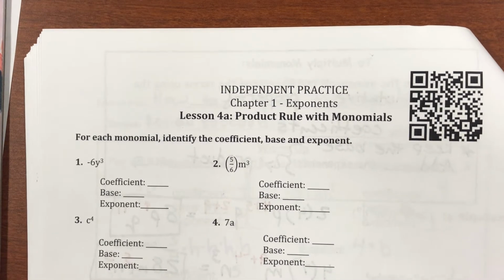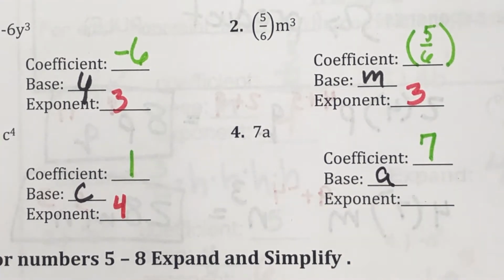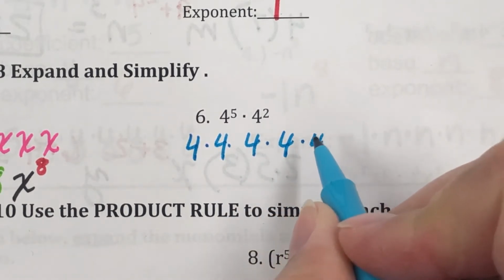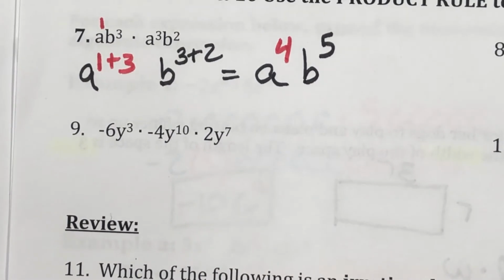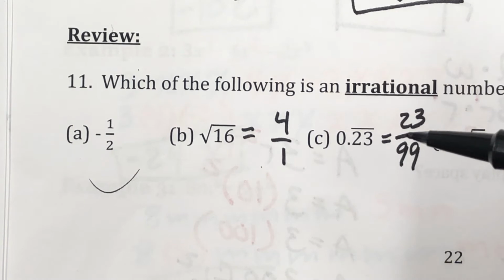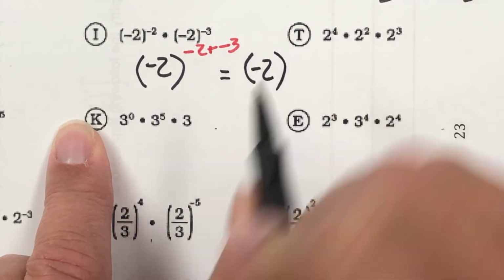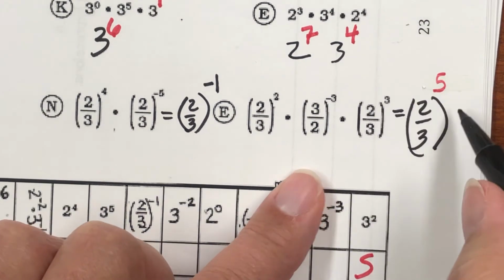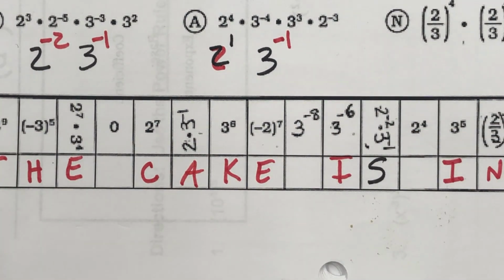U1 L4a Multiplying Monomials Independent Practice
Use the Product rule of exponents to Multiply Exponents